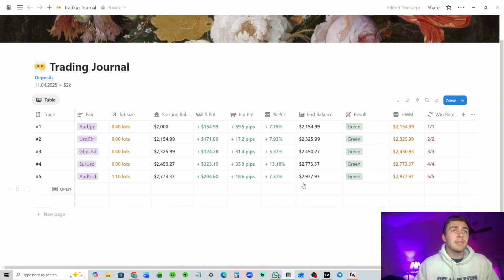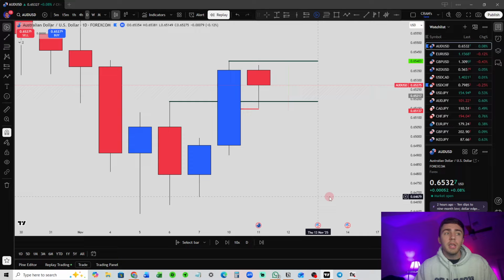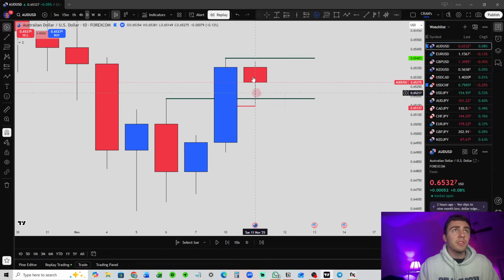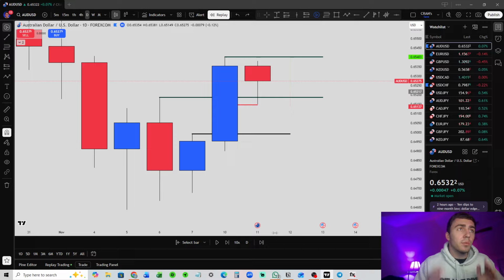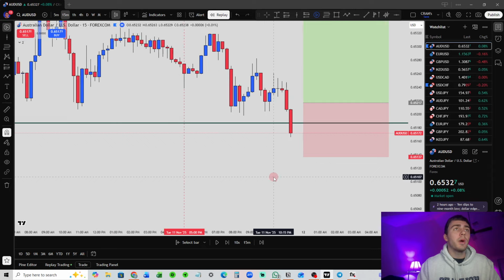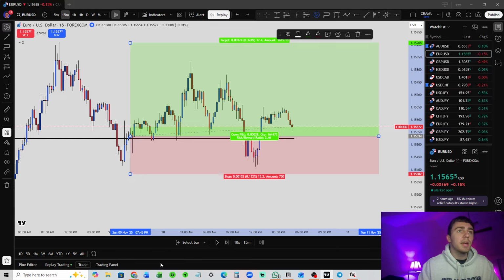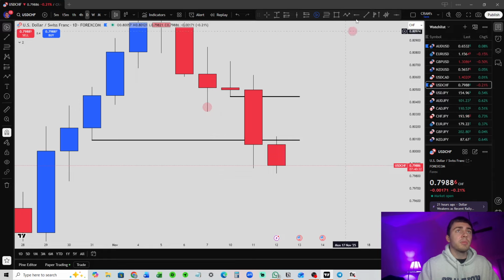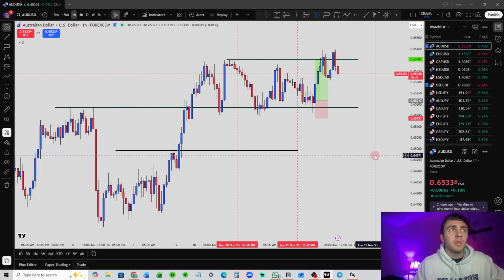$2k to $10k Flip Trading ICC (Trades by SCI) - Day 5